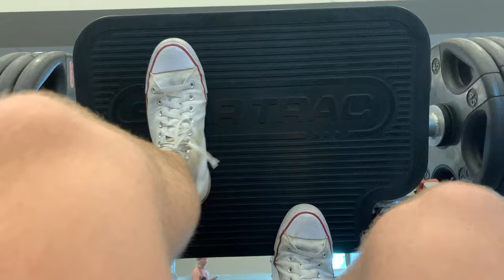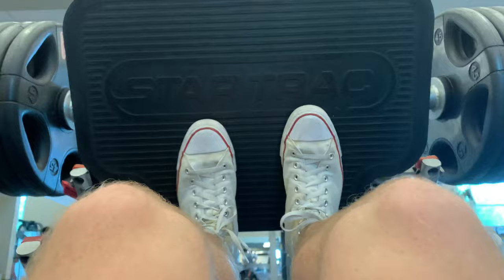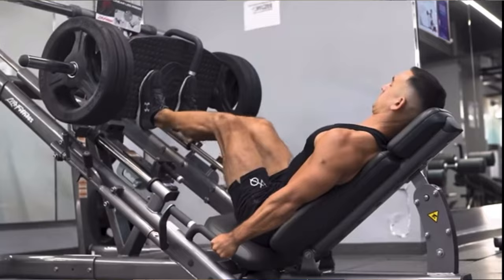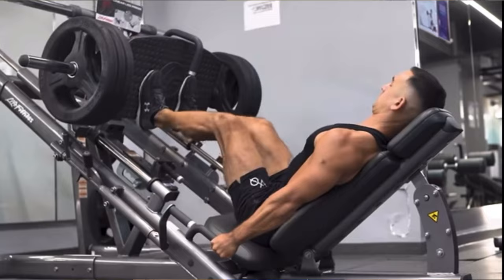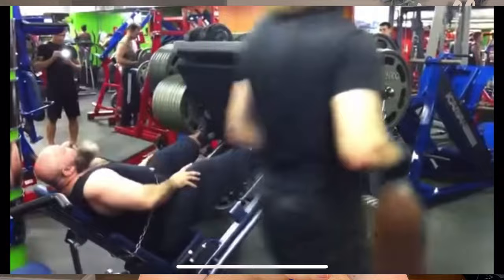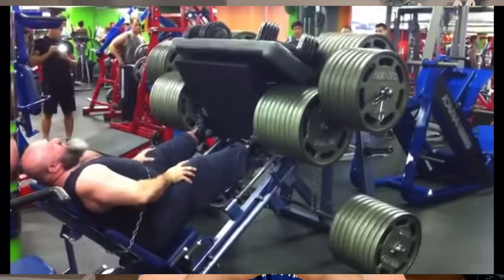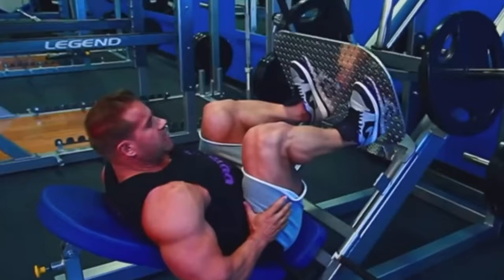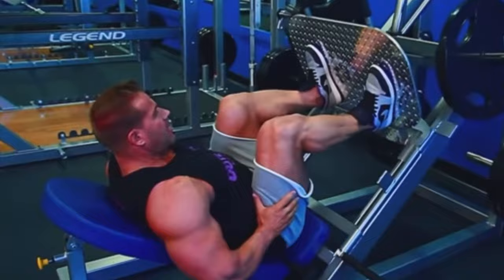Leg Press CORRECTLY with Foot Variations for Muscle Growth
▷WELCOME